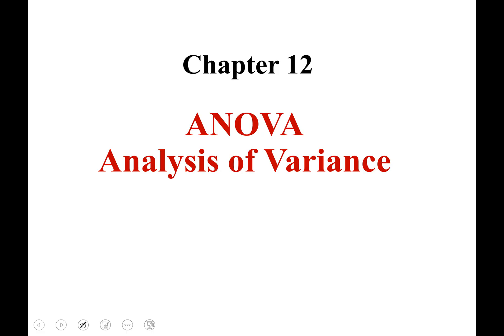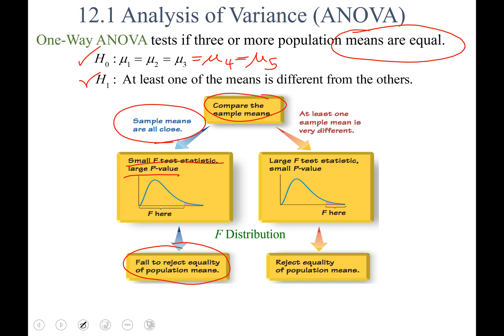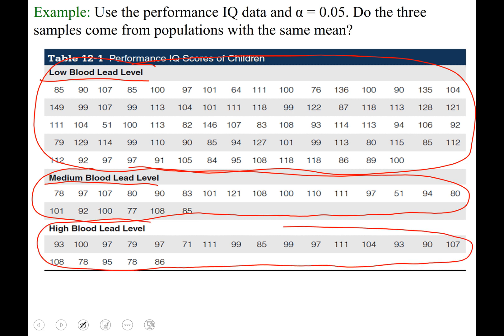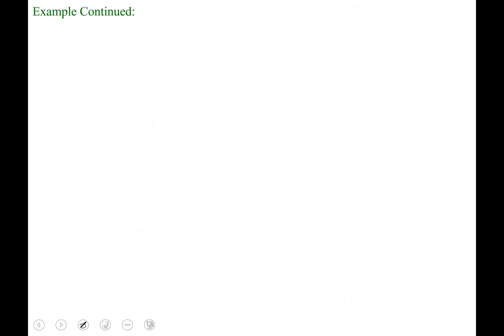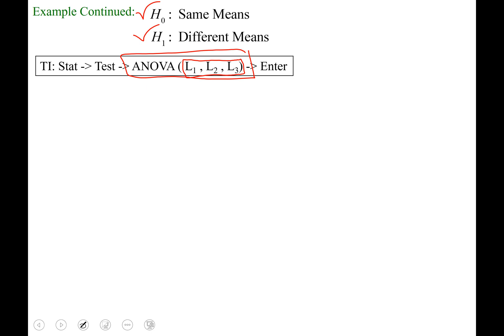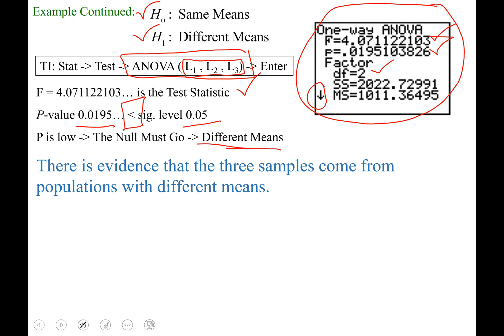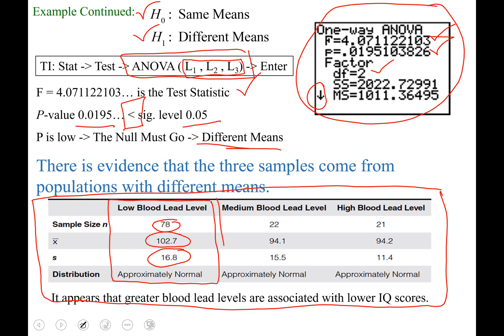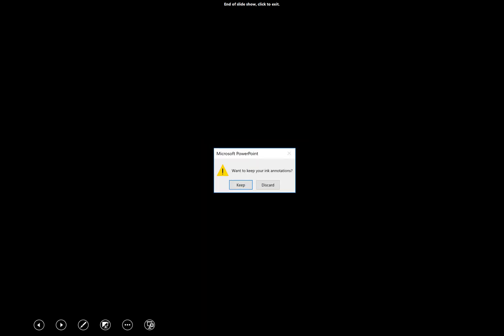Emigh Statistics 12.1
Professor Jami Emigh
ANOVA